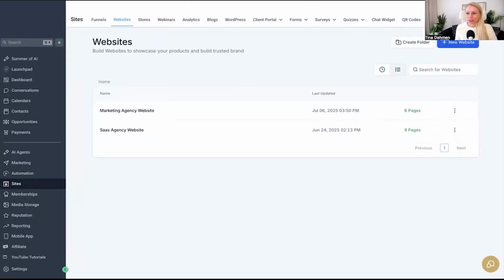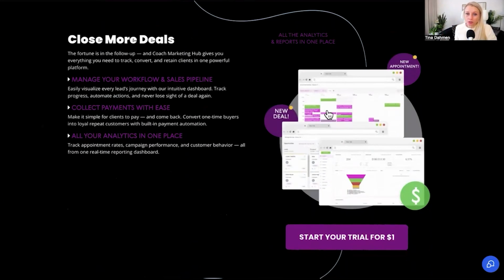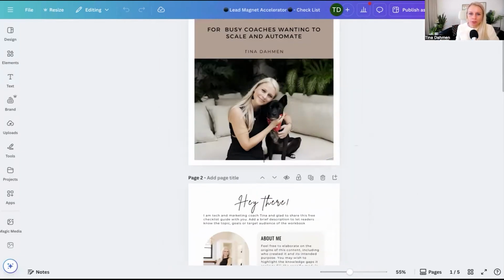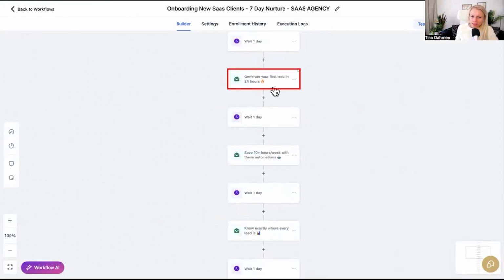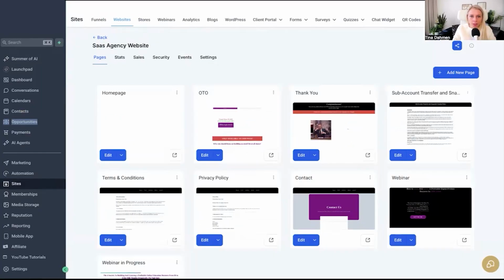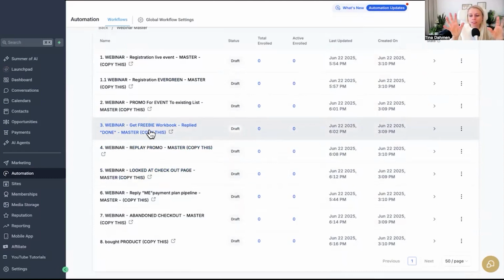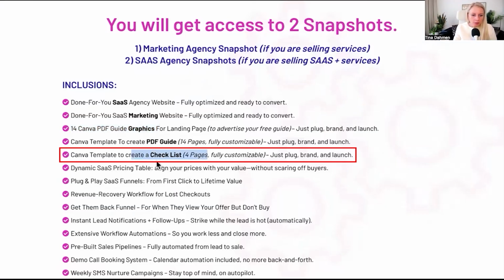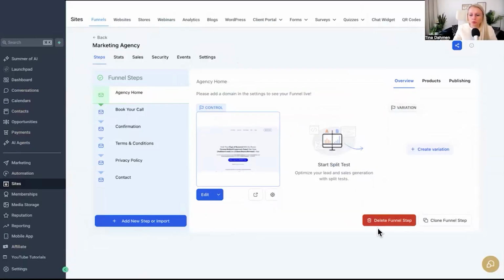GoHighLevel Snapshot Walk Through (GoHighLevel SAAS Agency SnapShot & GHL Marketing Agency Snapshot)